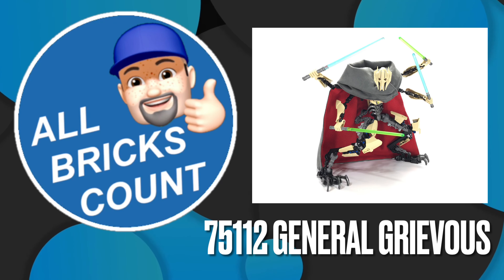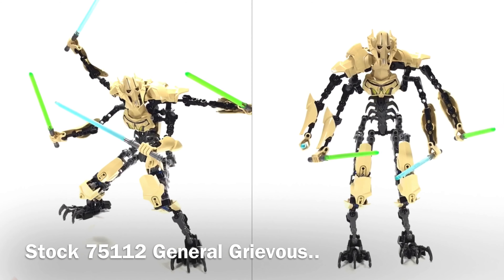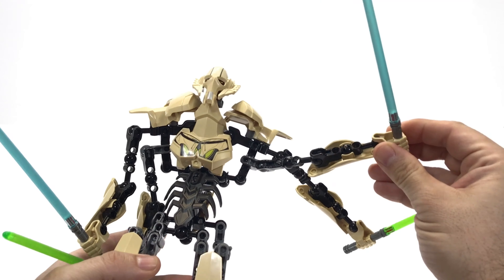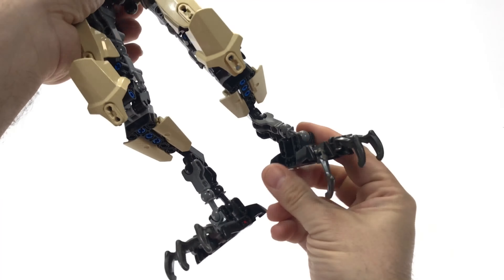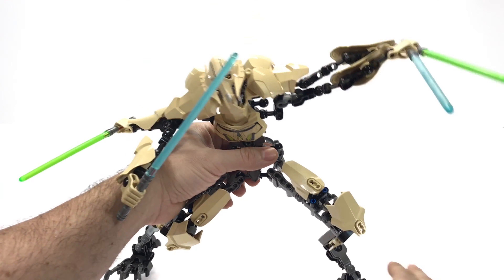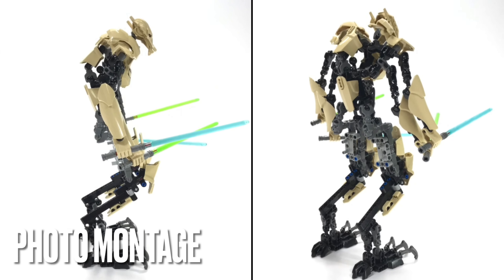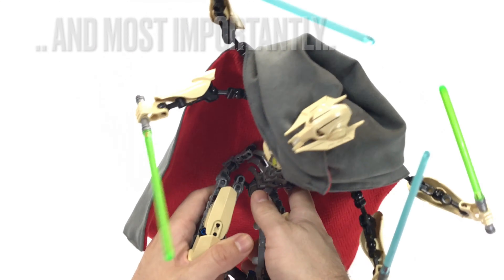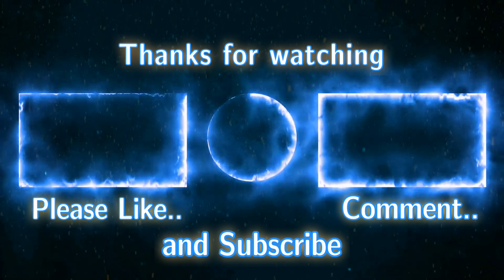Lego 75112 General Grievous 2015 Star Wars Constractible figure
This is my second/updated and final review for Lego 75112 General Grievous 2015 Star Wars Constractible figure. I wanted to update my photography for this great set and figured I’d do an updated video as well.

I had originally customized this set by moving a few minor parts and purchased some red and grey material to make a cape.

With the material cut into squares I had my mother do the hard part and stitch them together for me as well as sew in a clasp.

Came out great. I always intended to make a print for the grey side of the cape but simply never bothered.

All Bricks Count • News • Reviews • Live Builds • Brick Hauls • .. and my visual archive/inventory